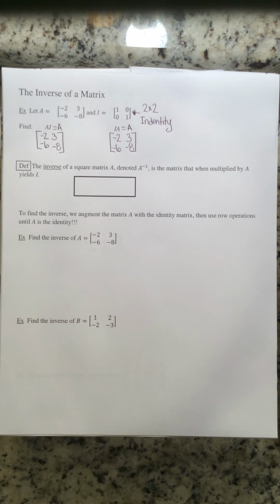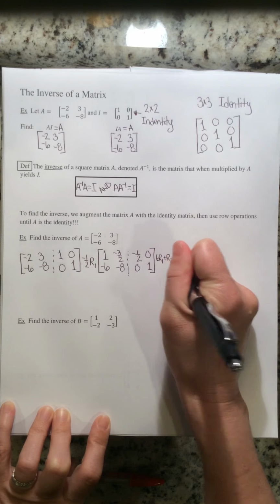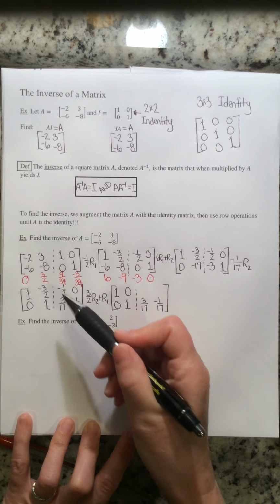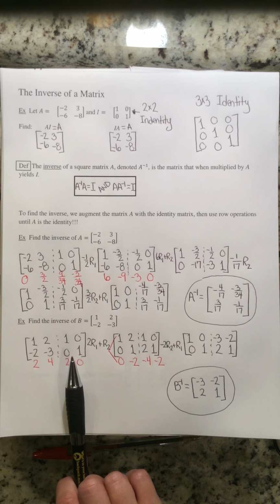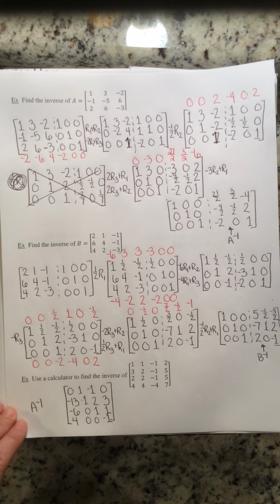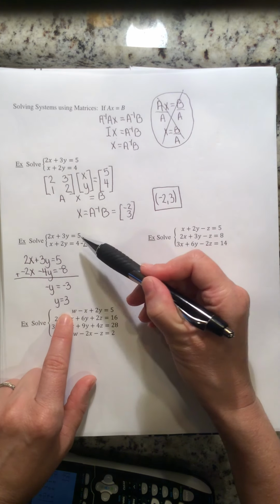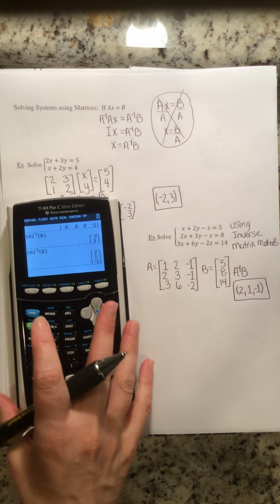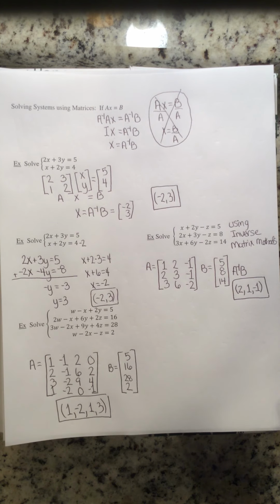Math130/145-The Inverse of a Matrix